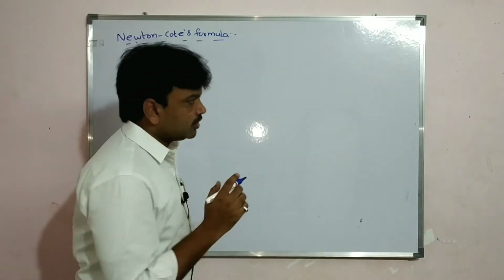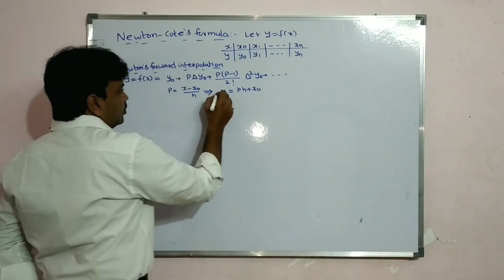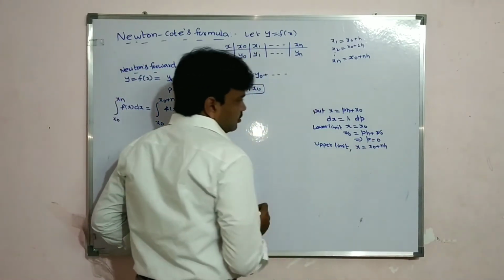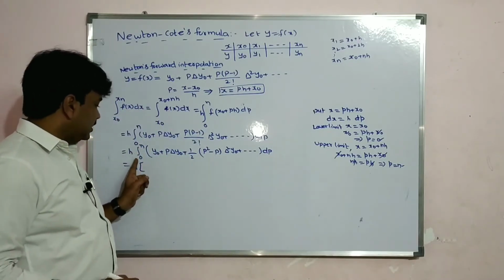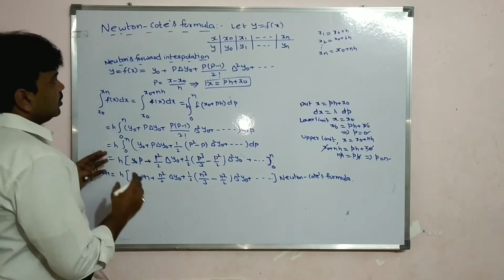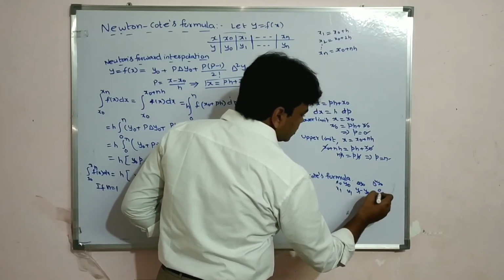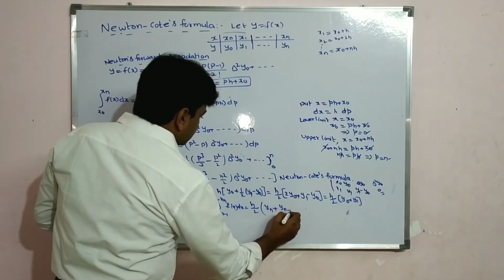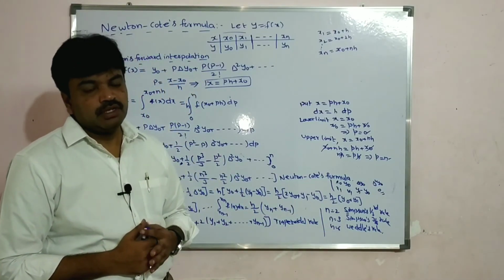Newton cote's Formula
It is important formula.

Hello friends, today  In this lecture, i discussed Newton cote's formula and it's application.

Numerical Integration Numerical solution of ODE#Newton-cote's formula#Newton code's formula